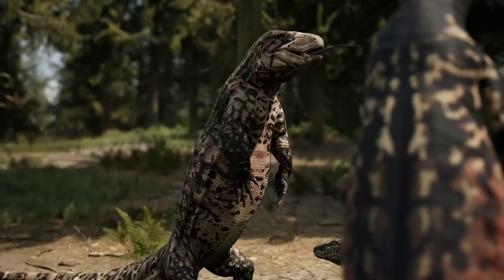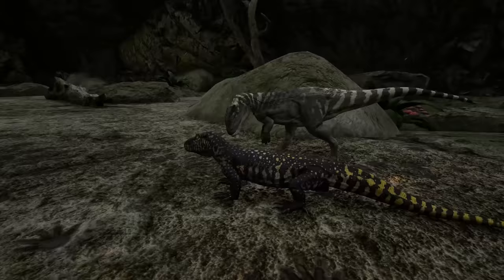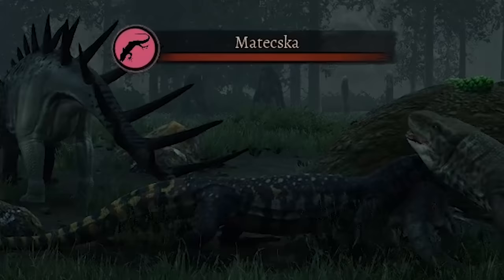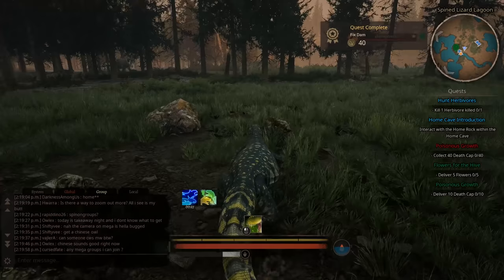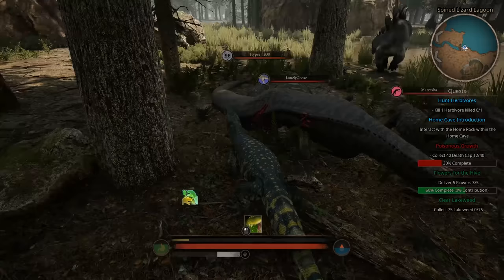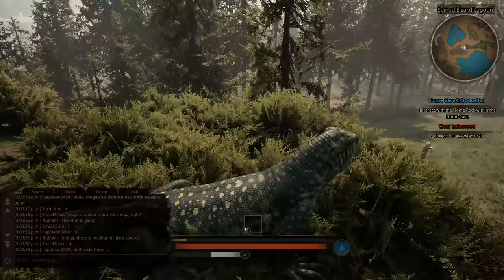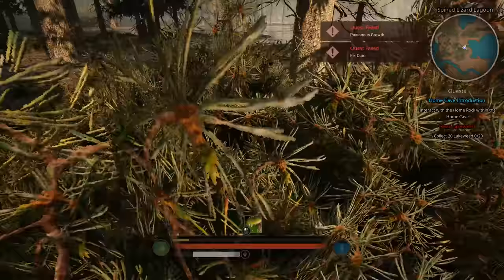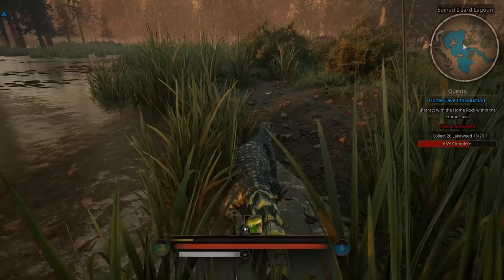Surviving As The Last Dragon!! - Playing as the New Megalania - Path of Titans Update Gameplay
» Discord➜ Discord.gg/IslaNycta